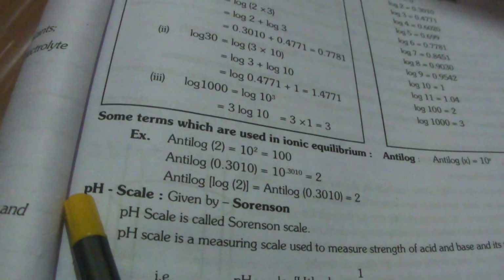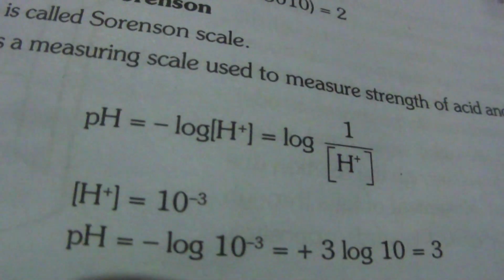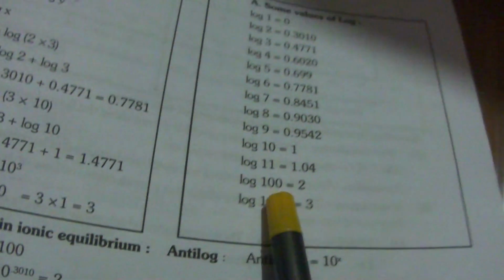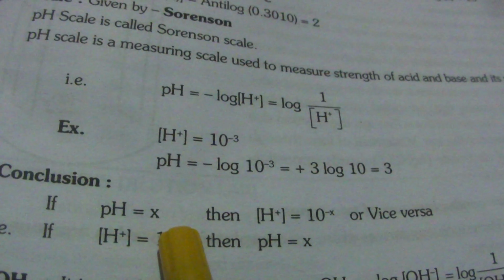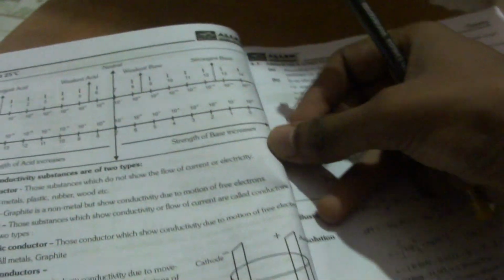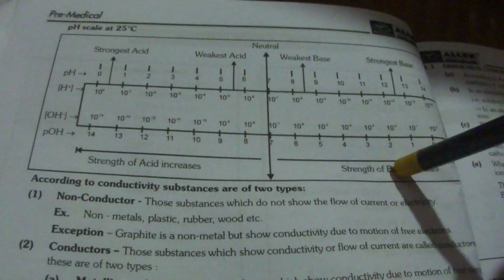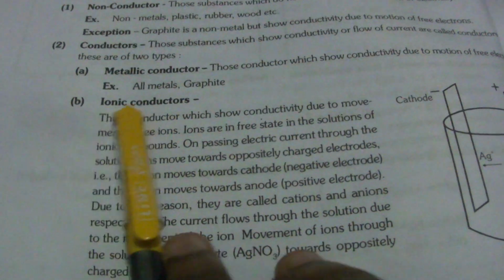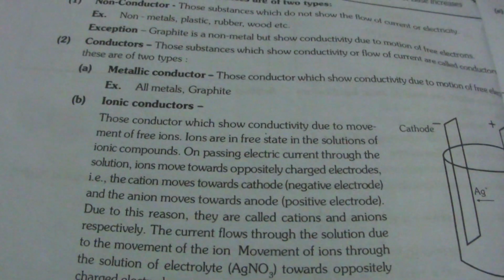NEET and CBSE Chemistry / Ionic Equilibrium (Part 1) / Shel Lectures